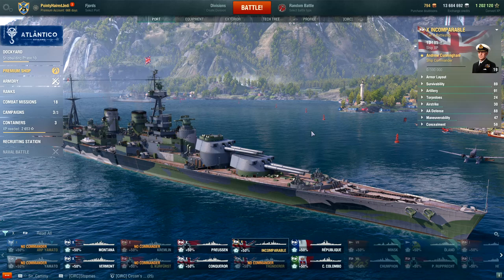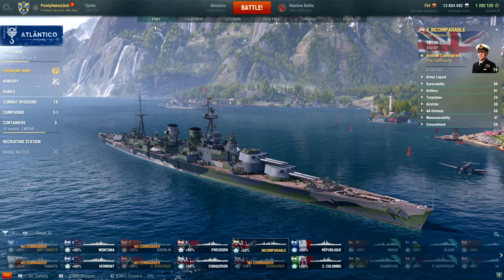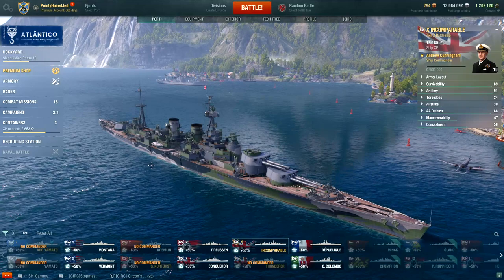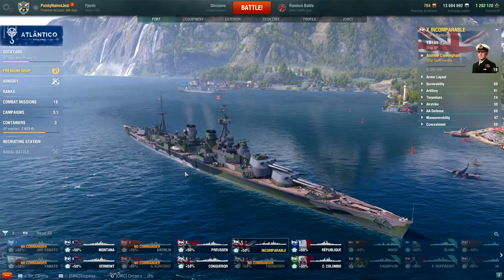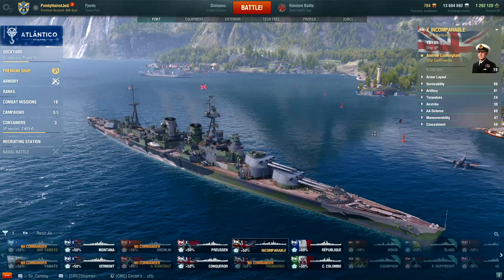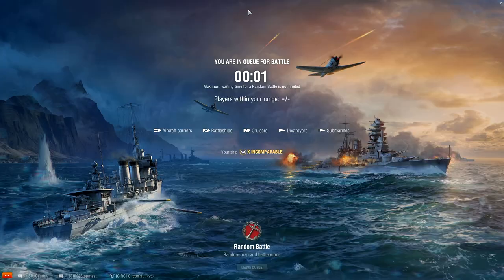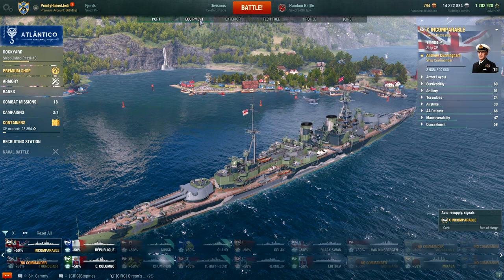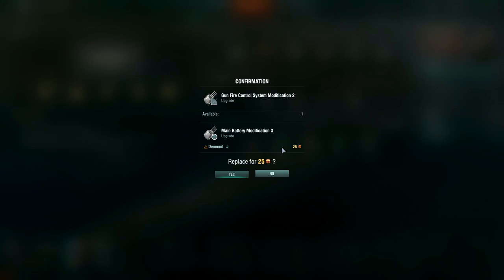WoWS - Live Play // HMS Incomparible / "Are you feeling all right there, Jackie Fisher"